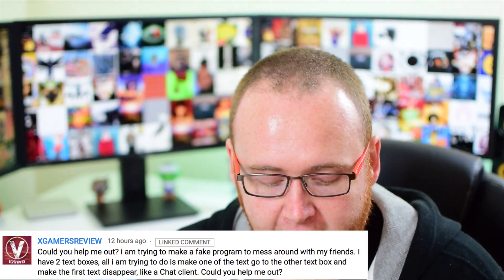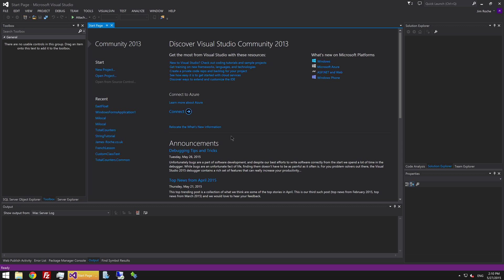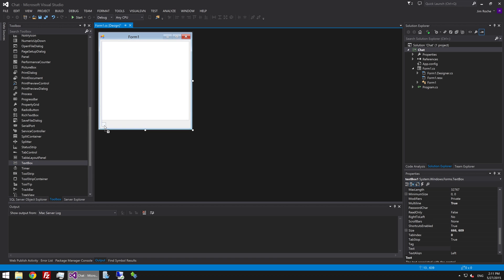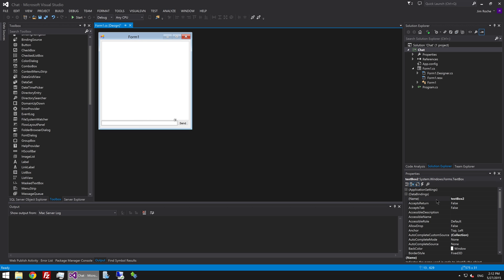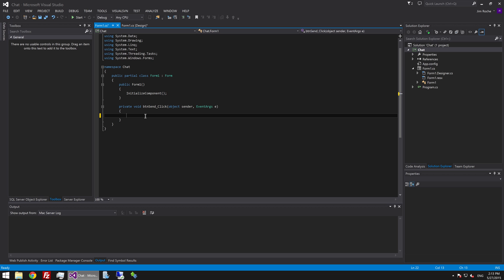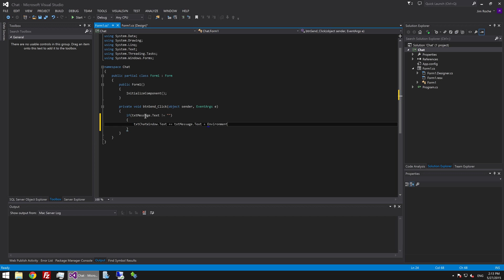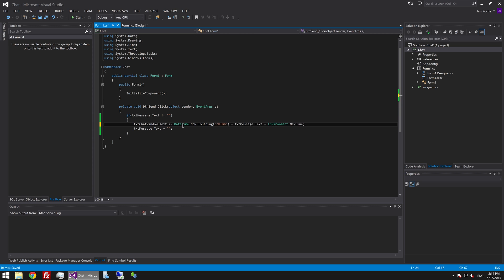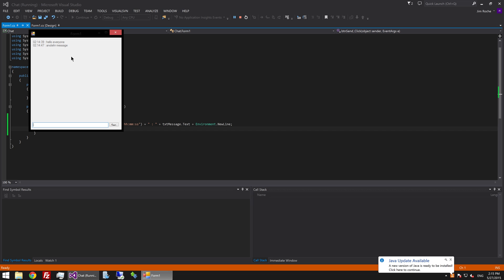C# - Chat Client 1 of 2 (Viewer Question)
XGAMERSRAVIEWs asked a question about creating the UI for a chat program, in this video i answer his question and get you ready to build your own working albeit basic chat program for use over a network share.

If you have any comments or feedback please let me know below, I try my best to answer and reply to all comments and questions so if you ask me something there is a very good chance I will get back to you!